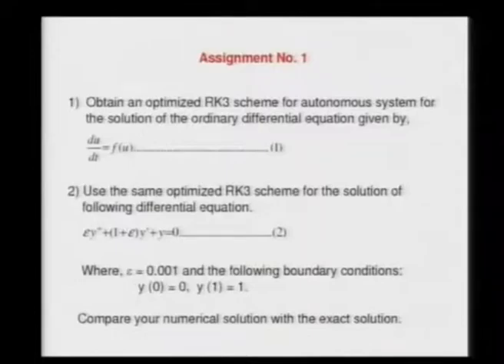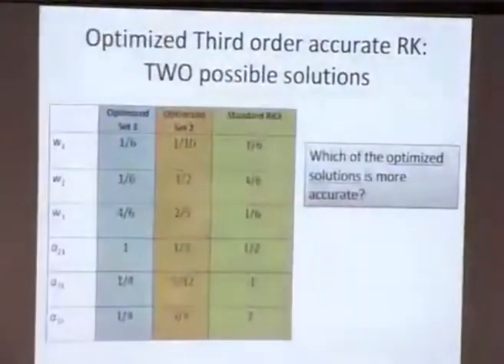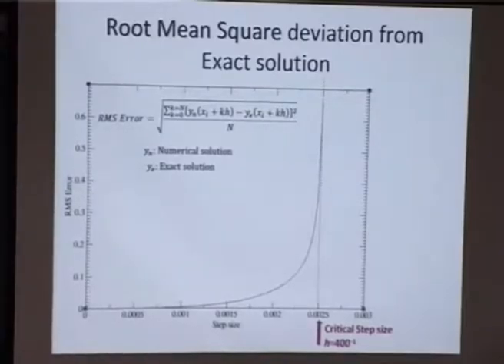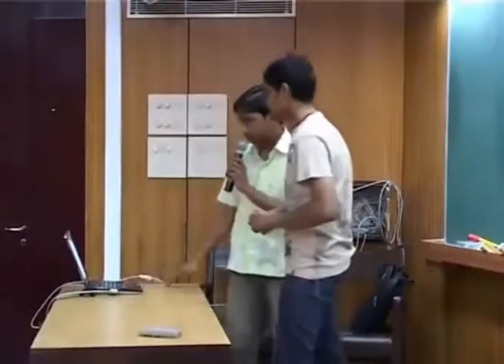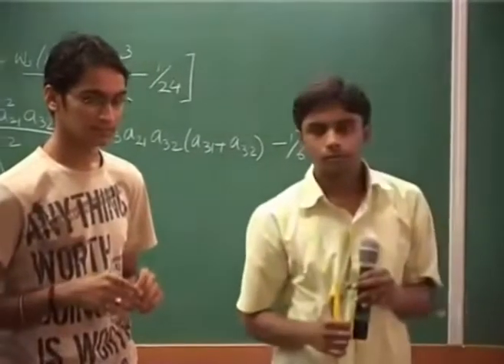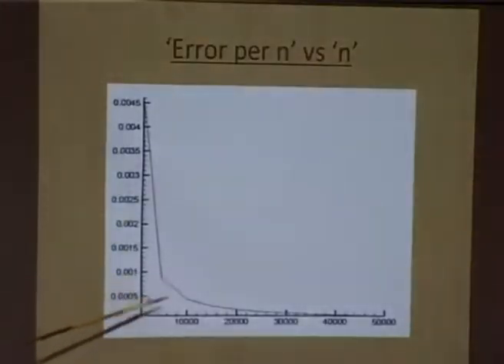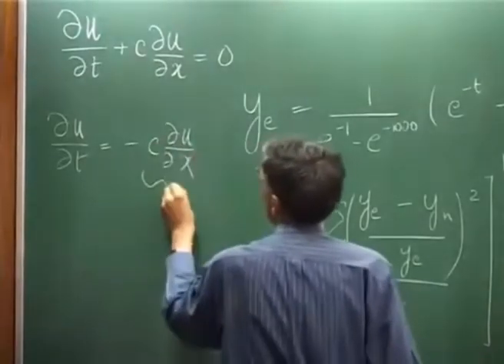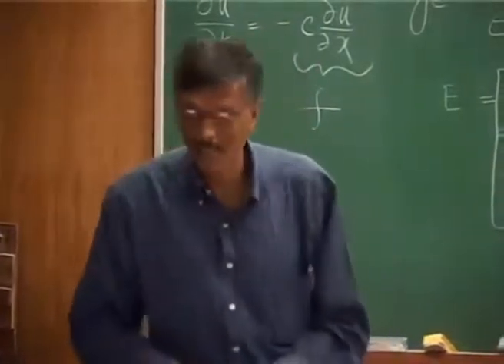Lecture 22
Course Name: Foundation of Scientific Computing